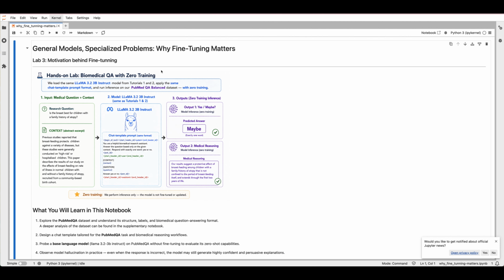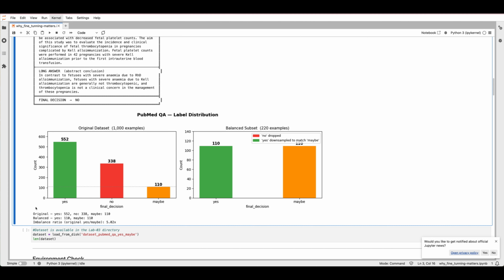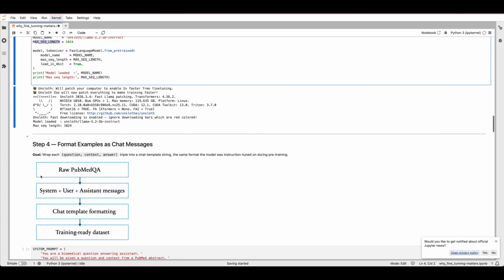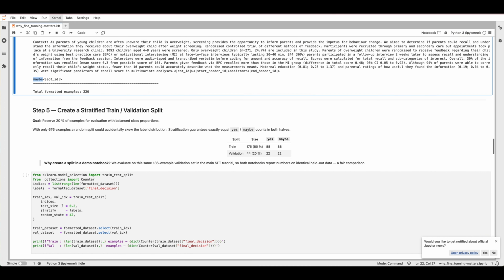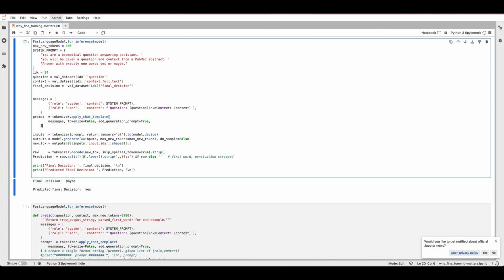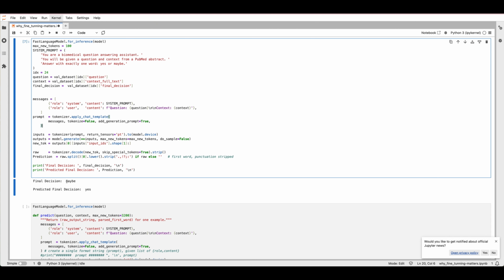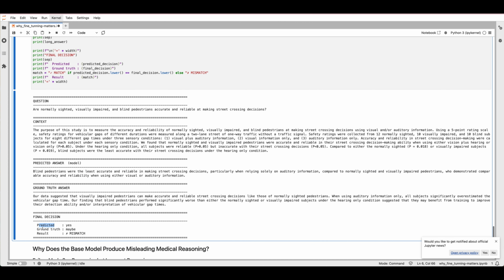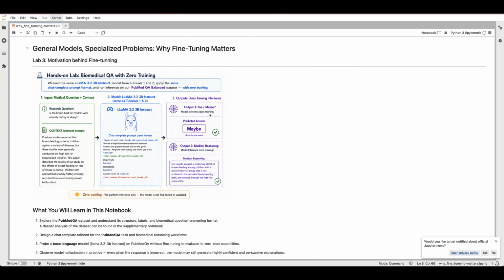Why Fine-Tuning? What Happens When You Ask a Generalist to Do a Specialist's Job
𝐖𝐡𝐲 𝐅𝐢𝐧𝐞-𝐓𝐮𝐧𝐢𝐧𝐠?
𝐖𝐡𝐚𝐭 𝐇𝐚𝐩𝐩𝐞𝐧𝐬 𝐖𝐡𝐞𝐧 𝐘𝐨𝐮 𝐀𝐬𝐤 𝐚 𝐆𝐞𝐧𝐞𝐫𝐚𝐥𝐢𝐬𝐭 𝐭𝐨 𝐃𝐨 𝐚 𝐒𝐩𝐞𝐜𝐢𝐚𝐥𝐢𝐬𝐭’𝐬 𝐉𝐨𝐛

Large and Small Language Models are impressive generalists.

They can write, summarize, reason, translate, explain code, and answer questions across many domains. But what happens when we ask a general-purpose model to perform a task that requires domain-specific knowledge, precise instructions, or a very specific output format?

This is where things often start to break.

In this tutorial, we explore one of the most important reasons why fine-tuning matters: 𝐠𝐞𝐧𝐞𝐫𝐚𝐥𝐢𝐬𝐭 𝐦𝐨𝐝𝐞𝐥𝐬 𝐚𝐫𝐞 𝐧𝐨𝐭 𝐚𝐥𝐰𝐚𝐲𝐬 𝐫𝐞𝐥𝐢𝐚𝐛𝐥𝐞 𝐬𝐩𝐞𝐜𝐢𝐚𝐥𝐢𝐬𝐭𝐬.

A model may sound confident, fluent, and convincing, but still produce an answer that is incorrect, incomplete, inconsistent, or not aligned with the task. This behavior is often described as 𝐡𝐚𝐥𝐥𝐮𝐜𝐢𝐧𝐚𝐭𝐢𝐨𝐧 — when the model generates plausible-looking output that is not grounded in the expected facts, rules, or domain requirements.

Fine-tuning is one practical way to move a model from general capability toward specialized behavior.

Instead of only relying on prompting, we can train the model on examples from a specific task, domain, or workflow. This helps the model learn the expected patterns, terminology, structure, and decision boundaries of the problem we care about.

In this video, we use a simple example to show why a generalist model can fail when asked to do a specialist’s job — and why fine-tuning becomes important when reliability, consistency, and domain adaptation matter.

In this tutorial, we cover:

• Why general-purpose language models are powerful but limited
• What happens when a generalist model is asked to solve a specialist task
• How hallucination can appear in domain-specific applications
• Why fluent answers are not always correct answers
• The difference between prompting a model and adapting a model
• Why fine-tuning can improve task-specific behavior
• How fine-tuning helps models learn domain-specific patterns
• Why small models can become highly useful when adapted to the right task
• When fine-tuning may be more appropriate than prompt engineering alone
• How this prepares the ground for hands-on fine-tuning with LoRA and PEFT

If you are building practical AI applications, you usually do not need a model that can answer everything.

You need a model that can do 𝐲𝐨𝐮𝐫 𝐭𝐚𝐬𝐤 reliably.

That may mean classifying domain-specific text, extracting structured information, answering questions in a narrow field, following a company-specific format, or making decisions according to a specific workflow.

For these cases, fine-tuning can be a key step toward building Small Language Models that are not just impressive demos, but useful components in real applications.

𝐂𝐨𝐝𝐞 & 𝐑𝐞𝐬𝐨𝐮𝐫𝐜𝐞𝐬

𝐀𝐩𝐩𝐥𝐢𝐞𝐝 𝐒𝐦𝐚𝐥𝐥 𝐌𝐨𝐝𝐞𝐥𝐬 𝐀𝐈 𝐋𝐚𝐛 explores practical ways to understand, run, adapt, and deploy Small AI Models that can operate efficiently on local computers.

The focus is on hands-on tutorials that help developers, researchers, and AI enthusiasts build intuition around efficient AI models and experiment with them in practice.

Topics covered on this channel include:

• Small Language Models fundamentals
• Tokenization and text generation
• Chat templates for instruction-tuned models
• Why fine-tuning matters
• Fine-tuning small language models with LoRA and PEFT
• Running models locally with efficient inference
• Quantization and model optimization
• Building practical AI applications with Small Language Models

Next videos in this series:

• Fine-tuning small language models
• LoRA and PEFT explained
• Preparing datasets for fine-tuning
• Building practical applications with Small Language Models

My name is Dr. Sadegh Mohammadi. I hold a PhD in Computer Vision and Machine Learning and have several years of experience leading AI teams, publishing research, and deploying AI systems in healthcare and life sciences.